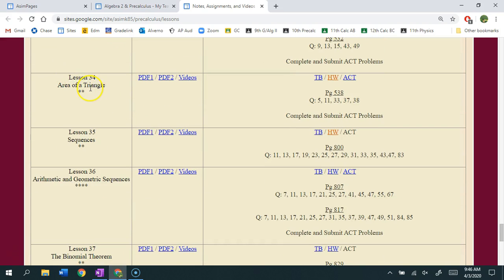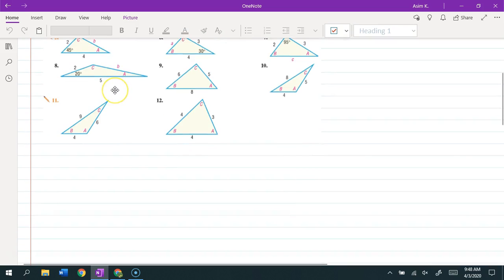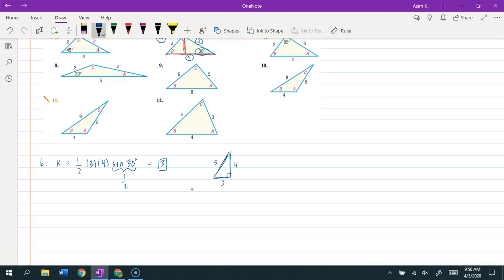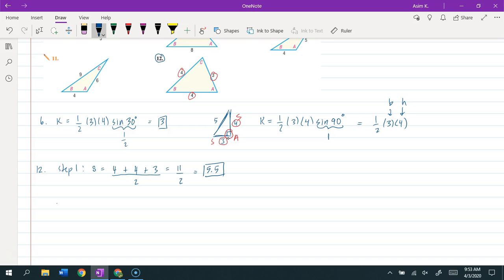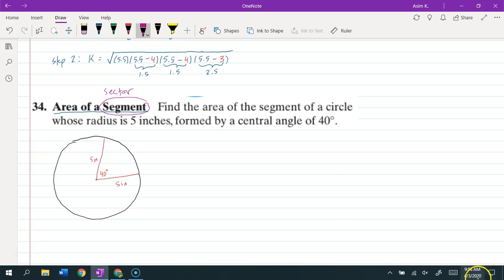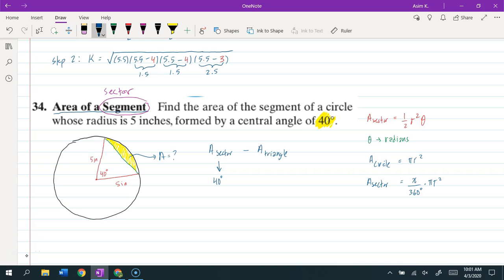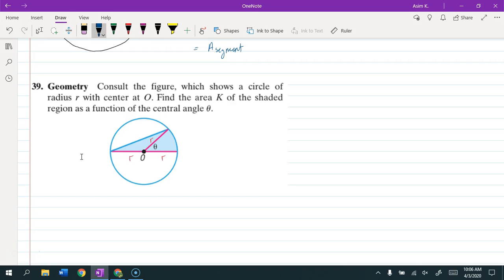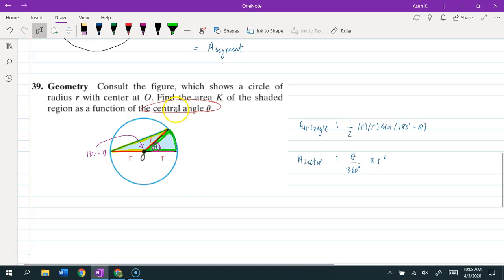Lesson 34 Lecture